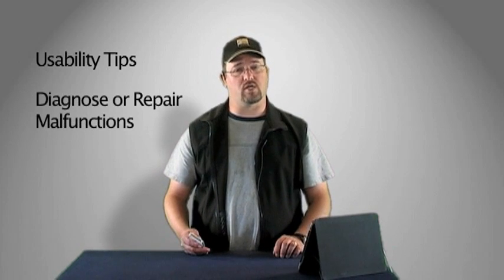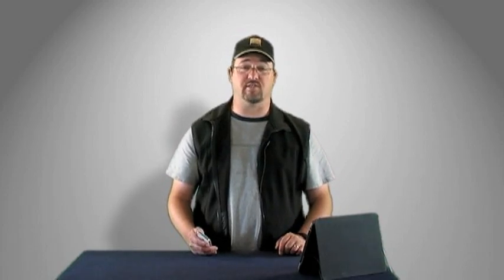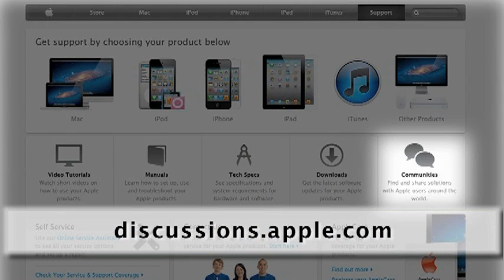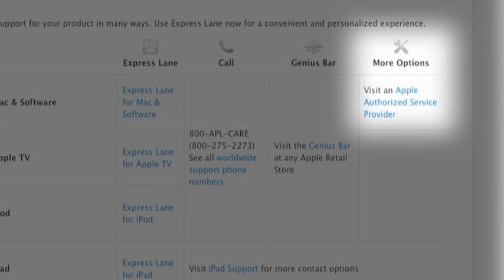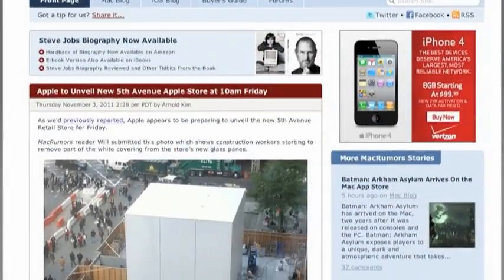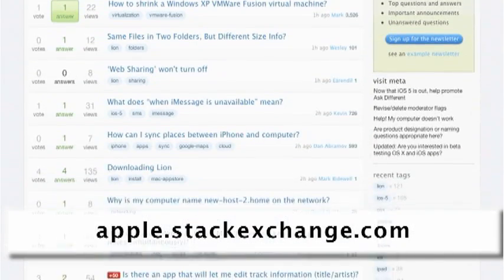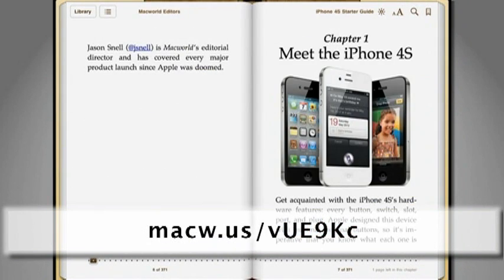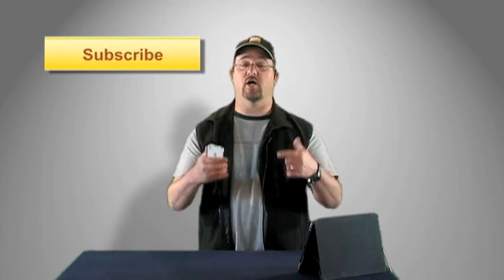iPhone 4S First Impressions Followup - Dealing With a Defective iPhone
Shortly after receiving my new iPhone 4S, it was evident to me that the unit was defective. No matter what I tried in terms of adjusting the settings or restoring the phone to factory settings, I was unable to achieve proper functionality on the device, and ended up swapping it out for a replacement from Apple. This is a followup video to my recent "First Impressions" video for the Apple iPhone 4S and includes a number of suggestions for where you can go online to learn more about how to use the iPhone 4S, and diagnose or overcome operational problems with the device.

Upcoming videos will soon be posted demonstrating each of the notable features of the device. Links will be noted here in this video description when those videos are posted.